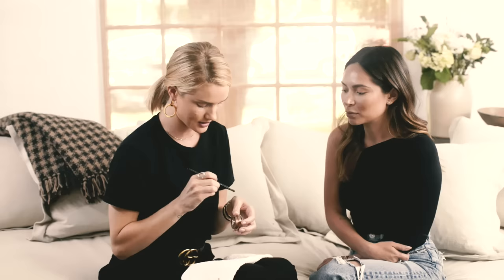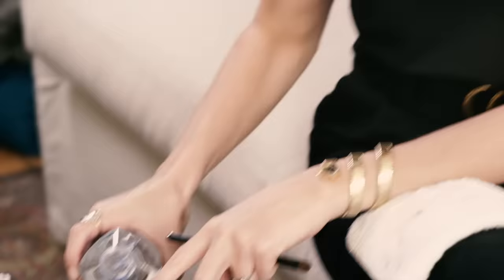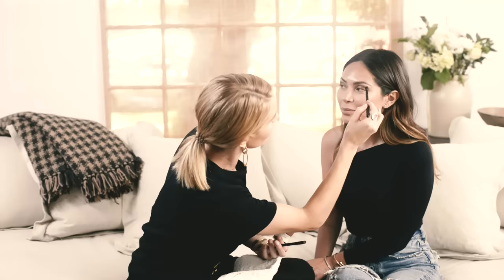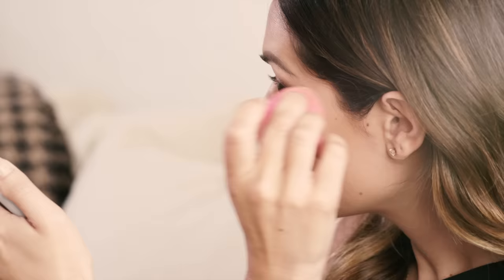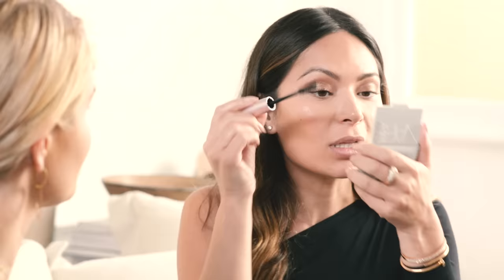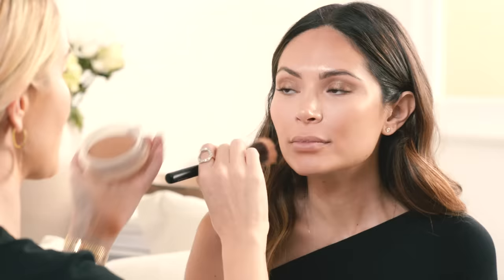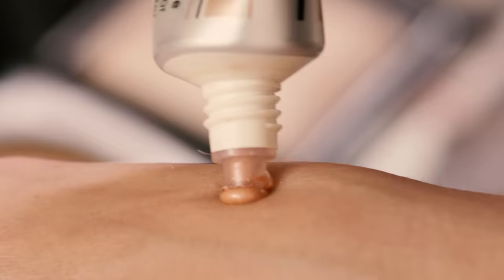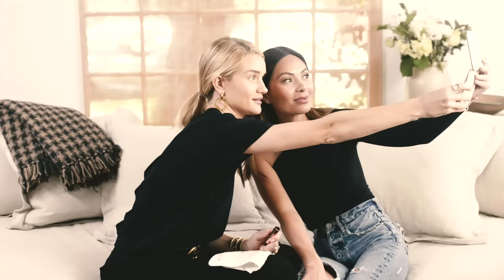Rosie Huntington-Whiteley does Marianna Hewitt's makeup: a daytime glam look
Rosie Huntington-Whiteley and Marianna Hewitt sit down for a chat—and Rosie lives her makeup artist dream while applying makeup to Marianna.

And check out Marianna's channel to see the two chat with all things beauty, style and Instagram of course.